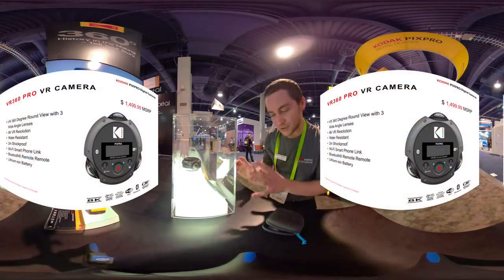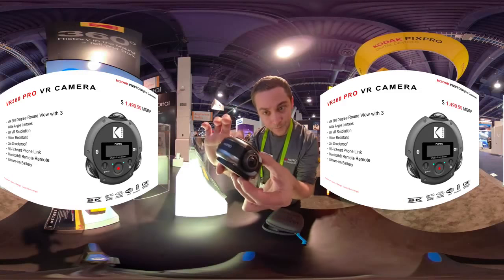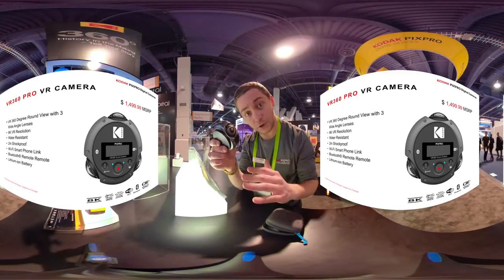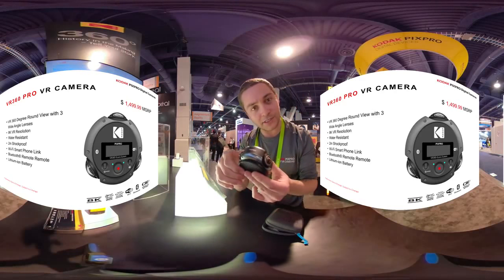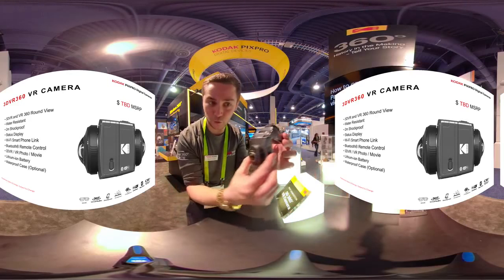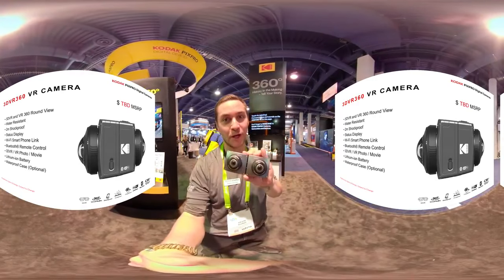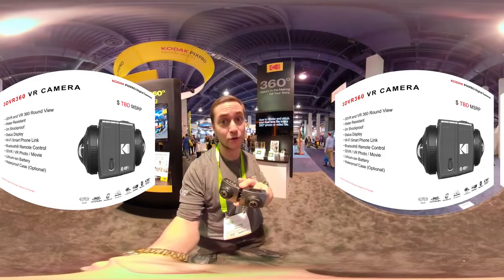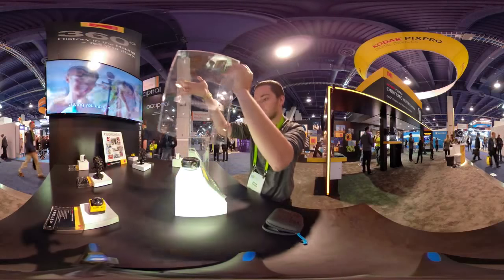KODAKs NEW 360° VR CAMERAS!! CES 2018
KODAKs NEW 360° VR CAMERAS!! CES 2018 - Prototype

More Kodak 360 Gear available now!!